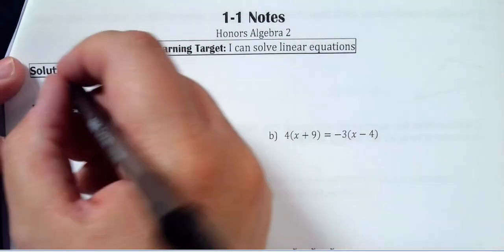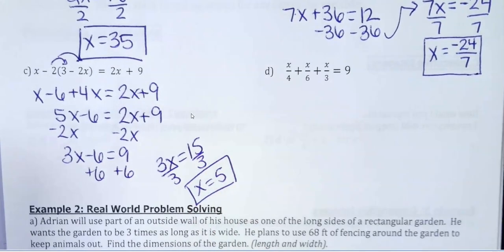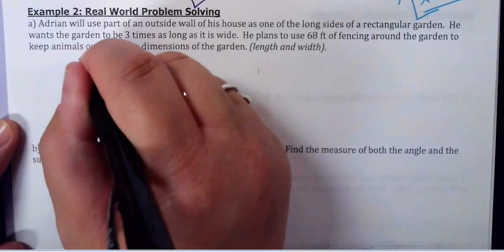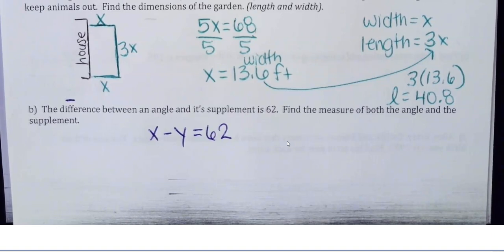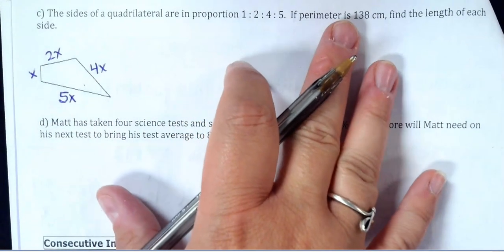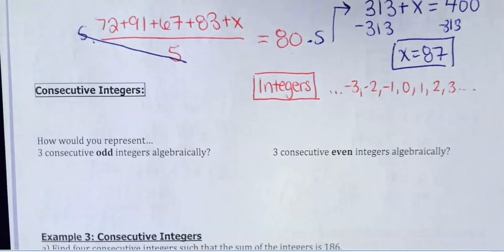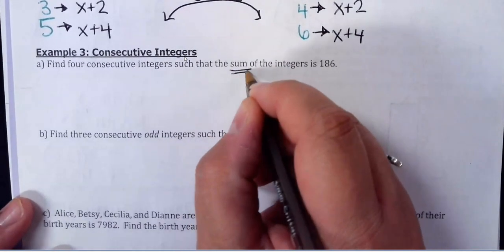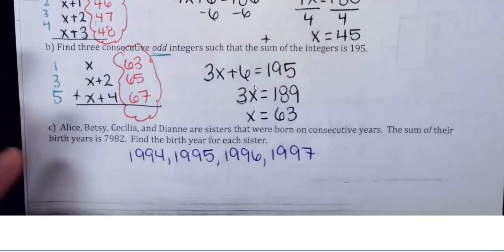HA2 1-1 Notes Video 2023